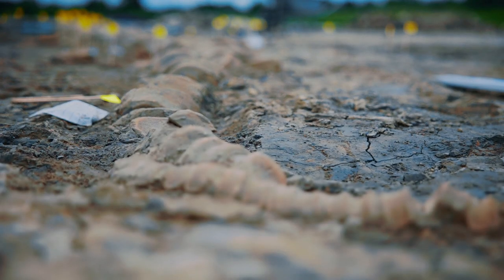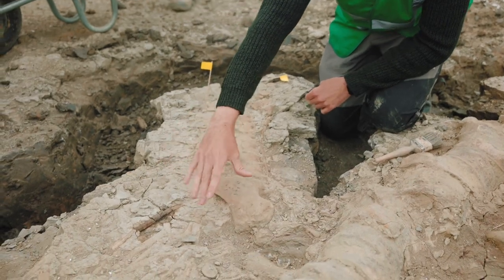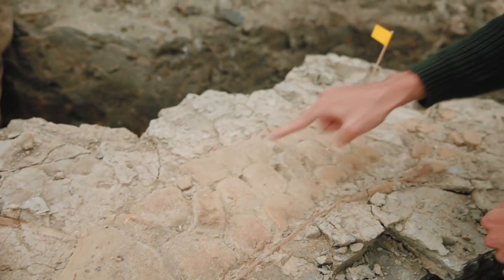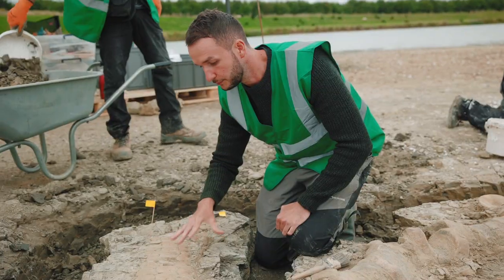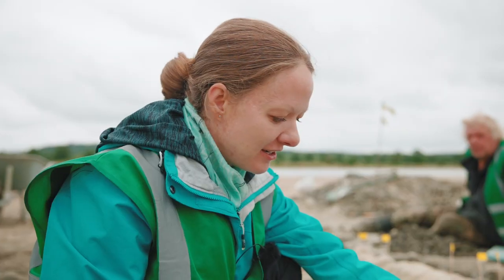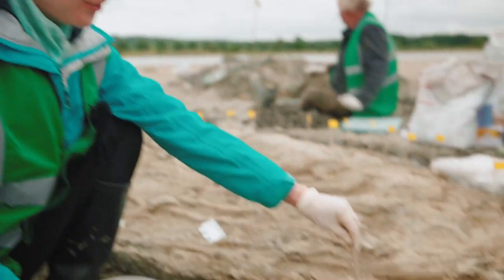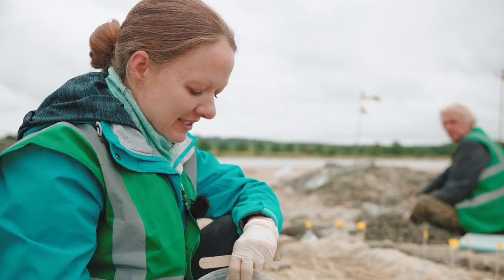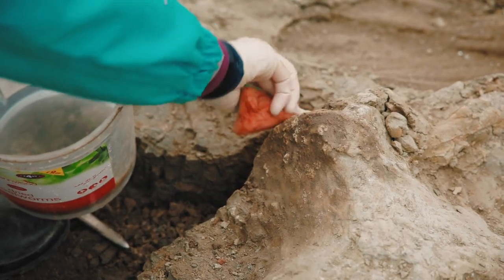Giving the RutlandSeaDragon a bath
Who knew you could give an ichthyosaur a sponge bath? The preservation of this fossil is amazing when you see its hind fin, but equally impressive are the efforts the team go to in preserving this piece of history.

Discover the RutlandSeaDragon in Digging for Britain on BBC Two at 8pm on Tuesday 11 January, or catch up on iPlayer

Visit anglianwater.co.uk/rutlandseadragon to find out more.